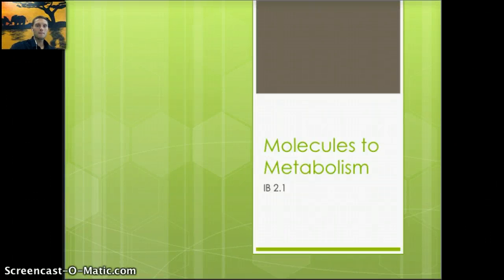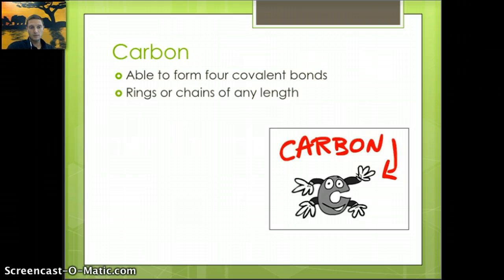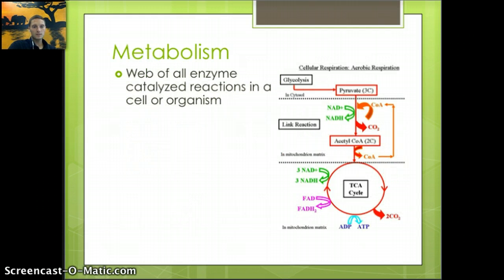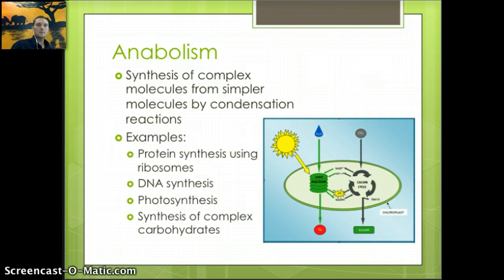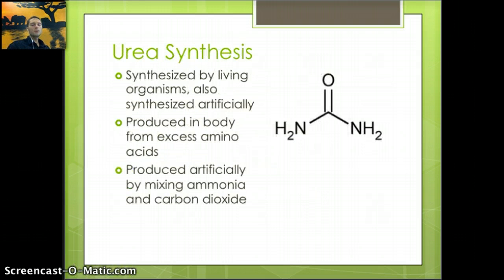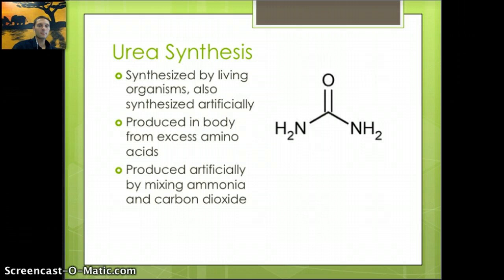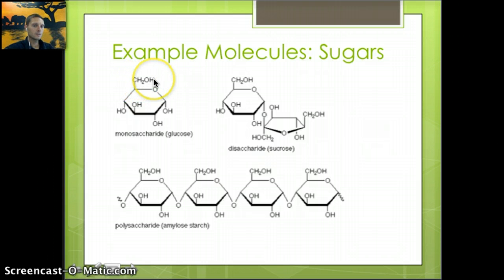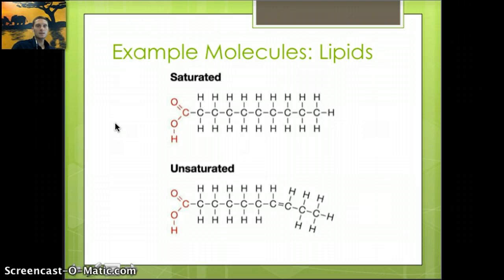IB 2.1 - Molecules to Metabolism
Introduction to molecular biology